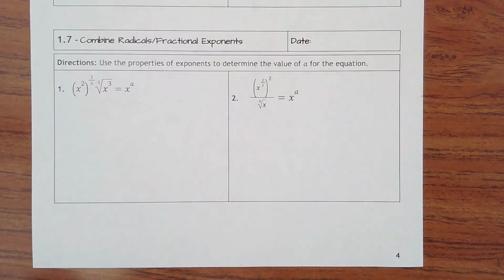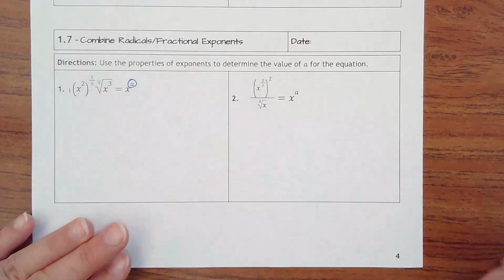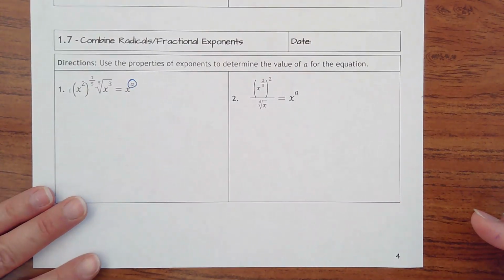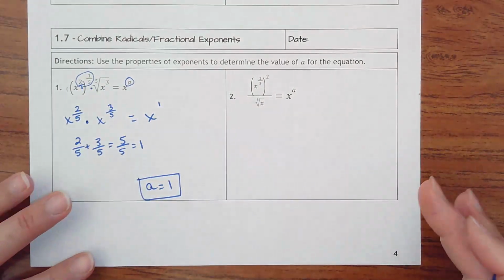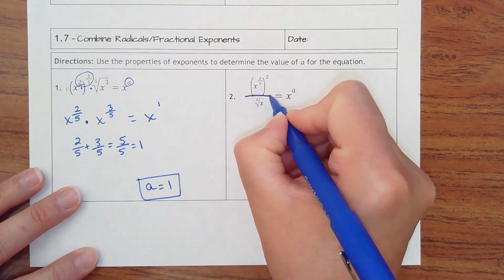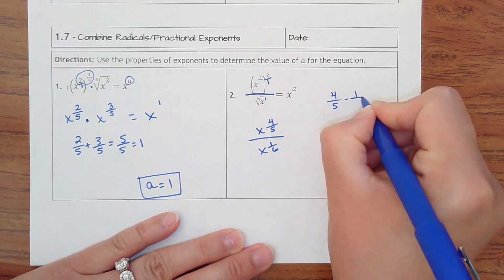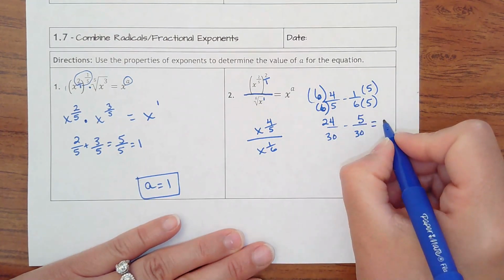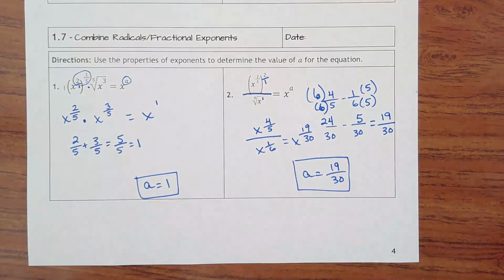1.7- Combine Radicals/Fractional Exponents